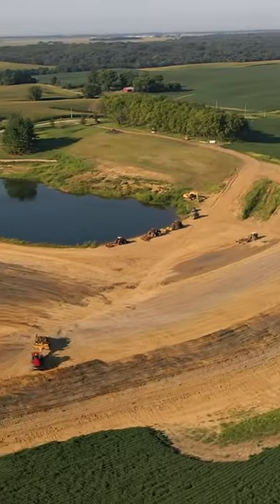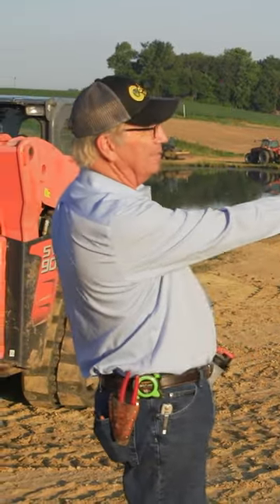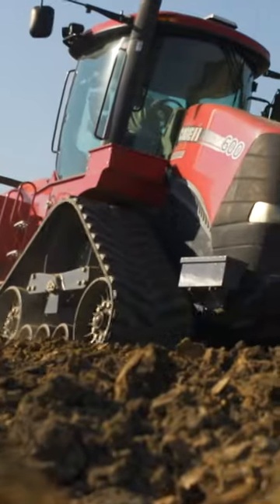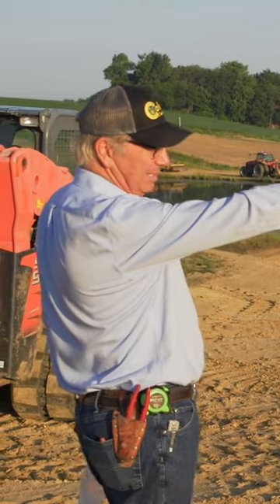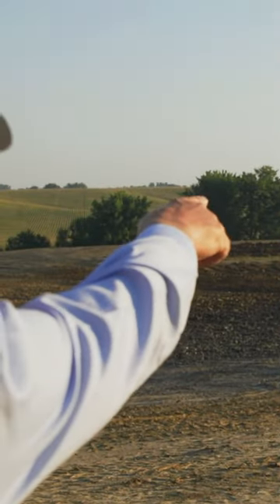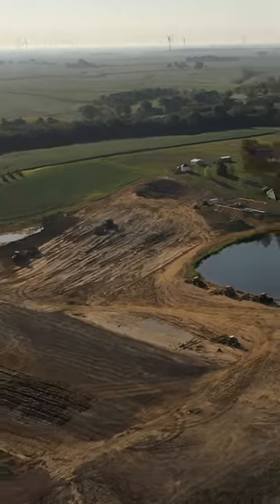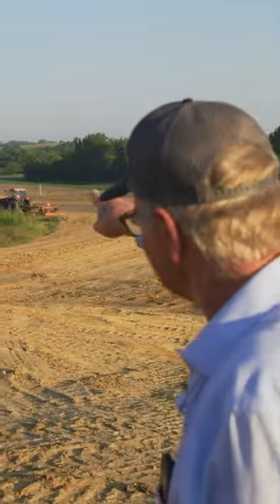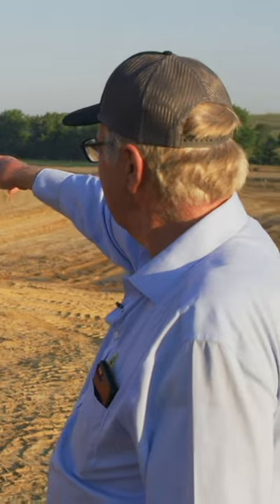Marion moves dirt with his Quadtracs for an 1100ft dam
The 'borrow pit' offers the clay for the 1100ft dam.